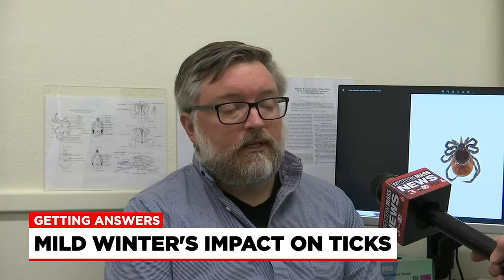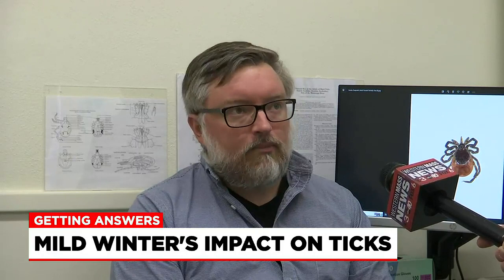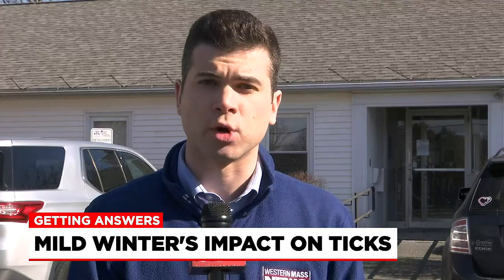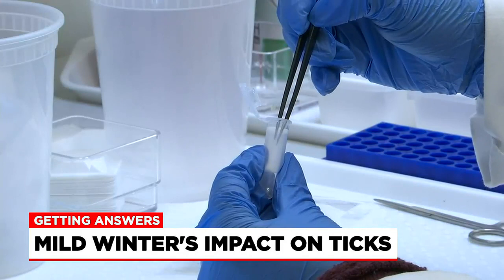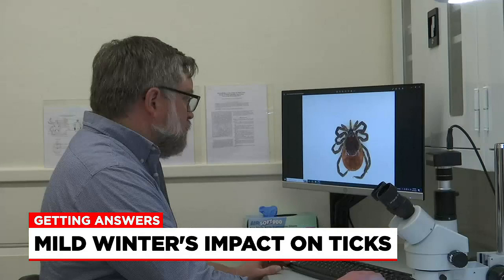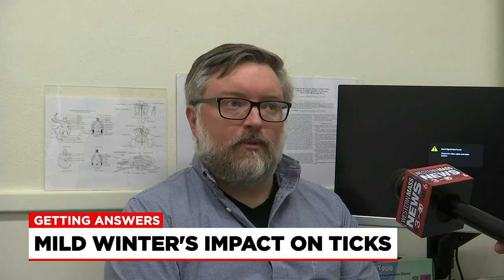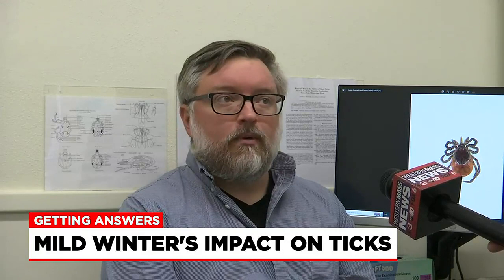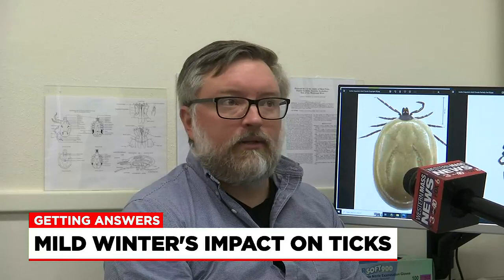Getting Answers: mild winter’s impact on ticks